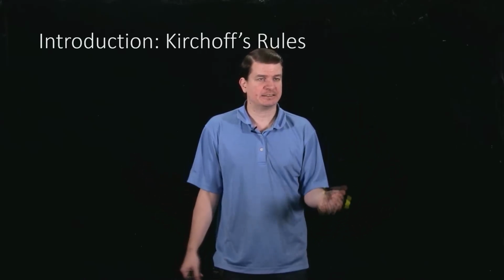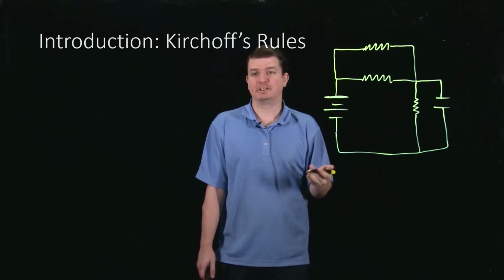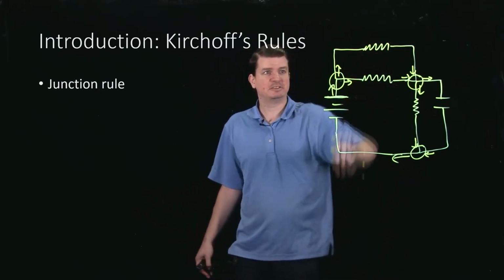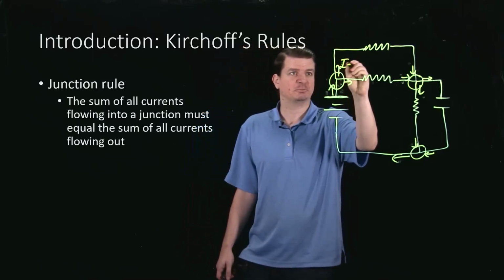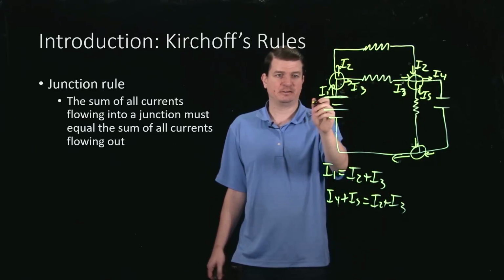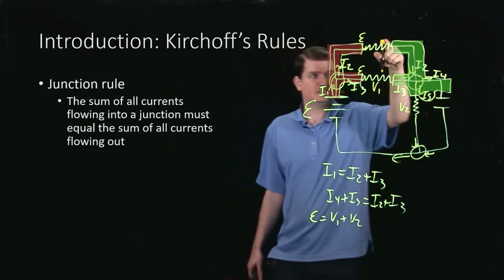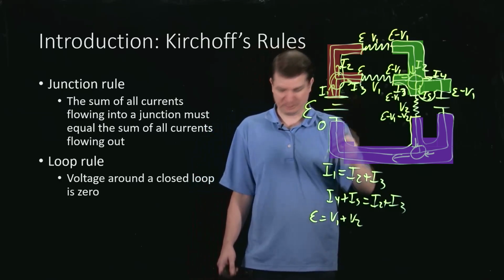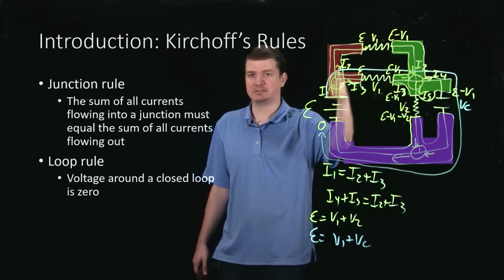Introduction: Kirchoff's Rules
Introduction to Kirchoff's circuit rules: the junction rule and the loop rule. Describes what the rules are and how to apply them to circuits to determine potential difference across and current through various circuit elements.